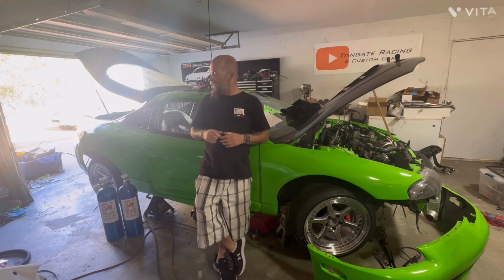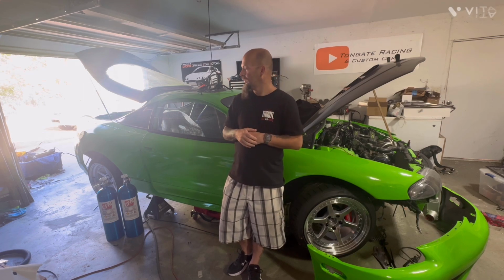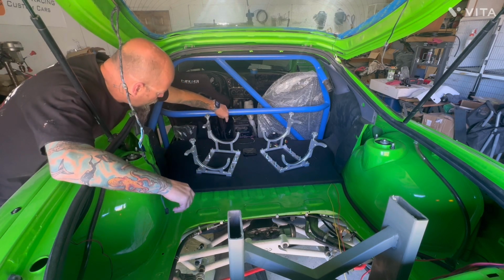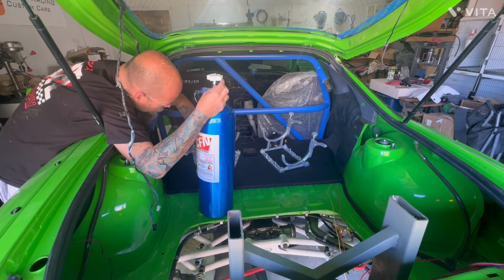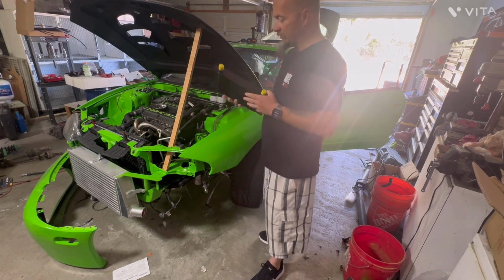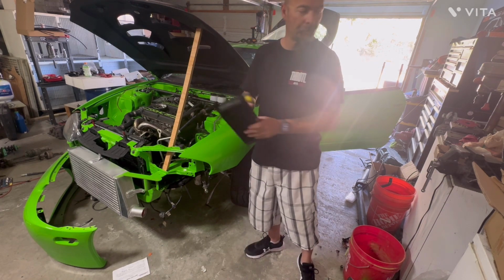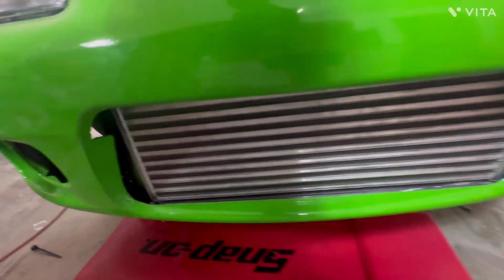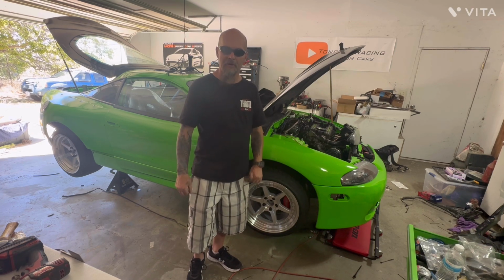Gavin’s Eclipse part 44 “Nitrous & oil cooler”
In this video: I'm wrapping up the installation of the nitrous tanks after removing the siphon tube from one, as we're repurposing it for the air tank. It's looking great. Next, I'll proceed with mounting the oil cooler. I'm eager to complete this project quickly so I can present it to my son, whose birthday was yesterday. It was heartbreaking to have to tell him that his car wasn't ready yet.

I was told to put keywords and hashtags in the description so please ignore this.